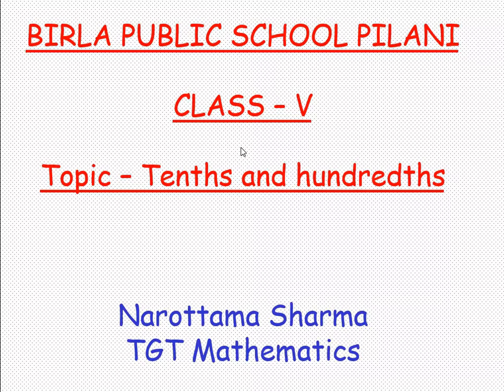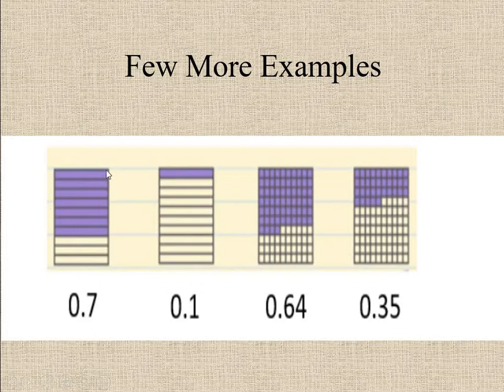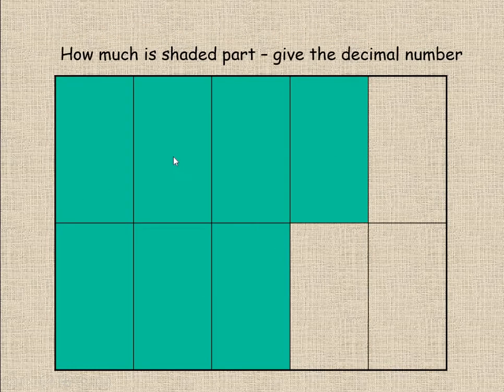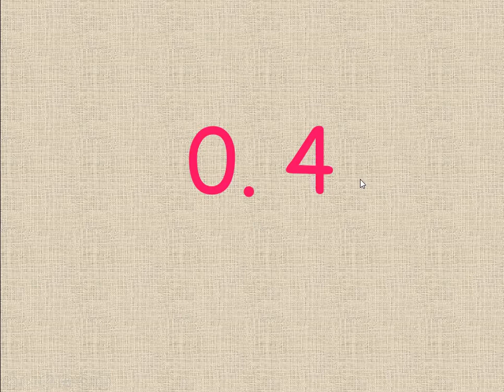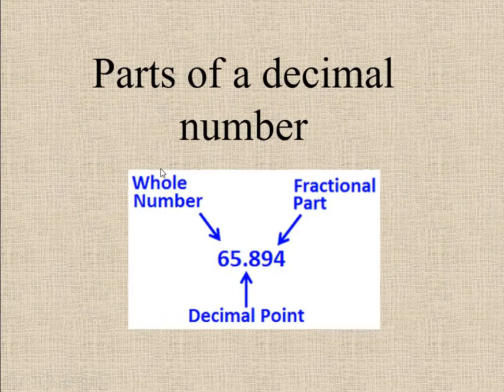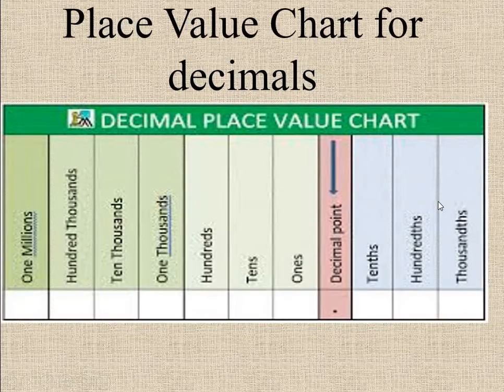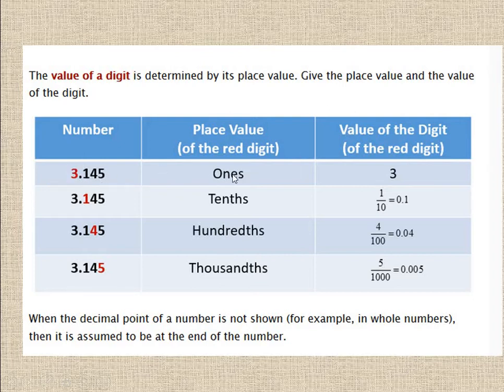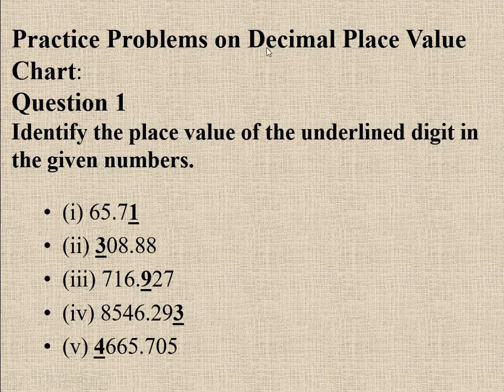NCERT Class V Mathematics Chapter 10 : Tenths and HundredthsTopic :( What are Decimals Numbers)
This video gives the basic idea about decimal numbers for class V